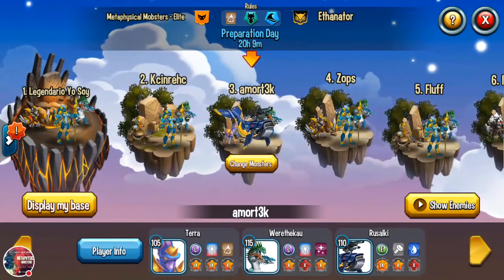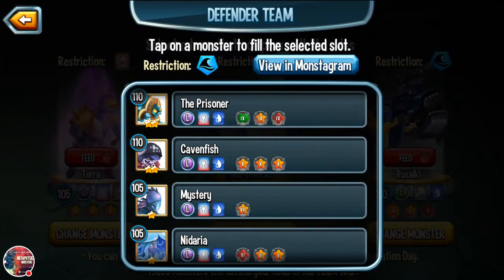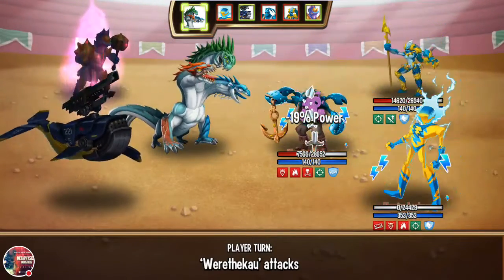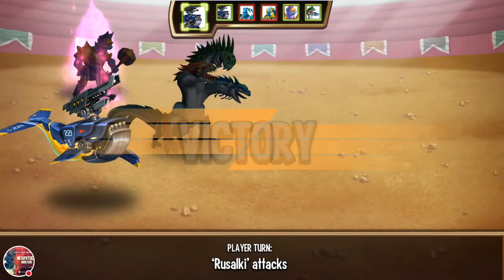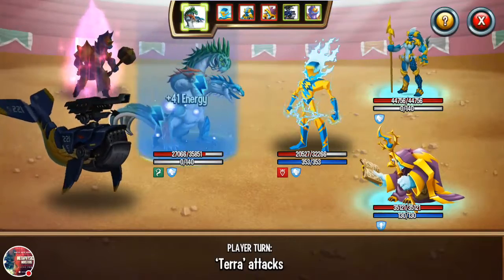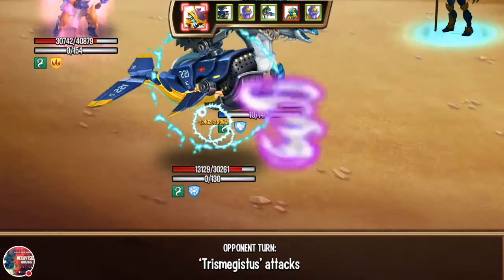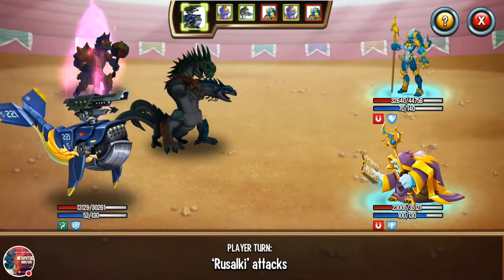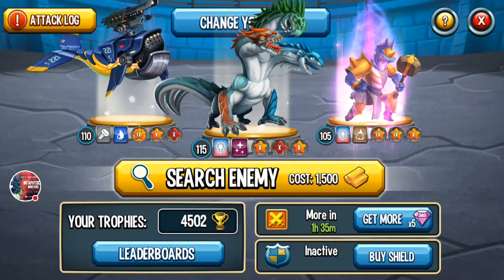War Prep - Hydratila Test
This video showcases how it's wise to test out ur war base in PvP especially when using new monsters. This video we check out the new Hydratila monster against full rank Thytes.